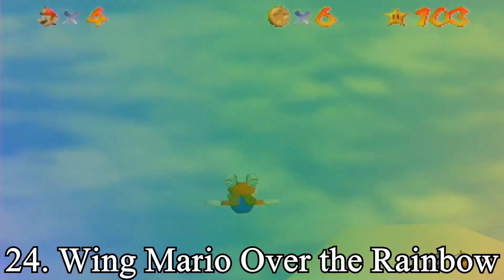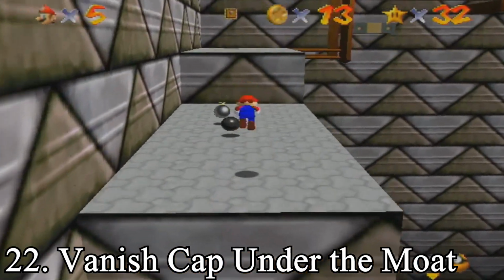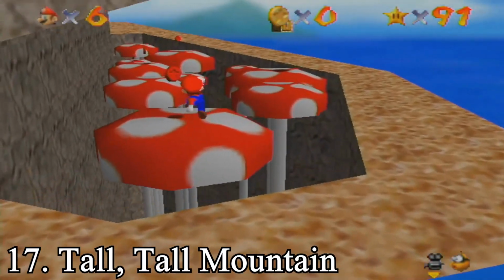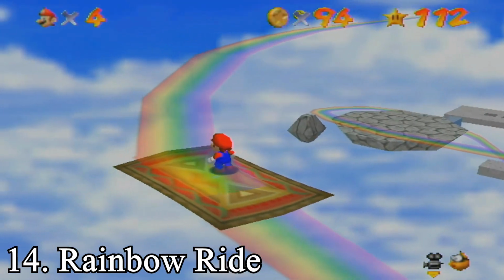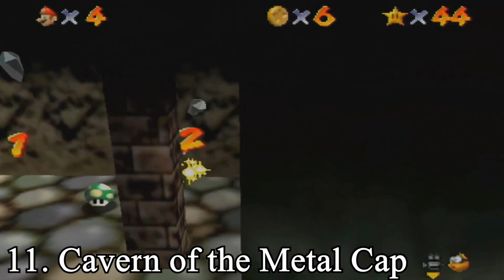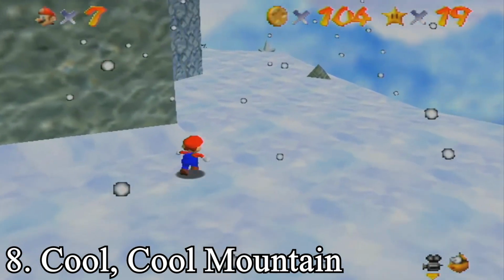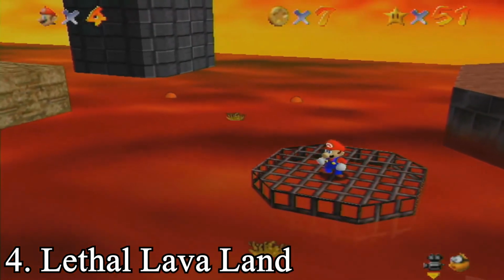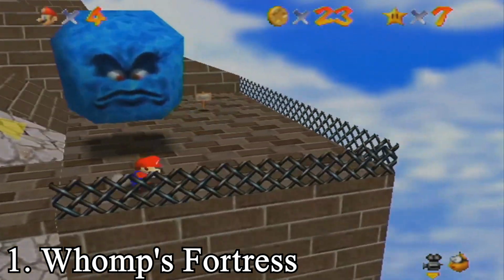Every Super Mario 64 Level Ranked! - Cloud Bites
Super Mario 64 has some awesome worlds, but which ones are the best and which ones are the worst? Join me as I rank each level in Super Mario 64 from worst to best!